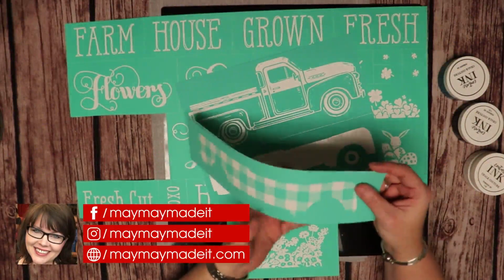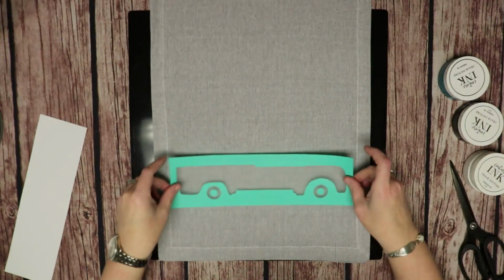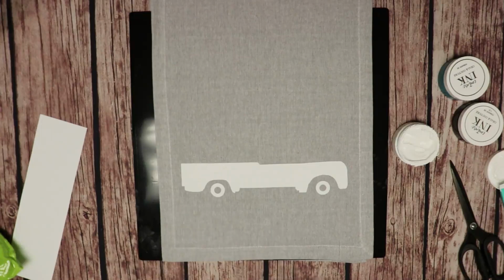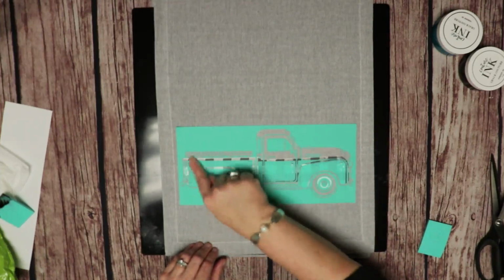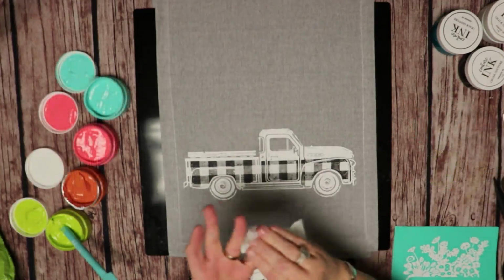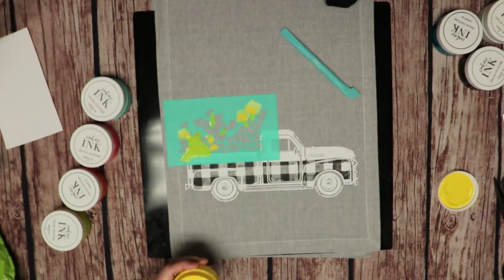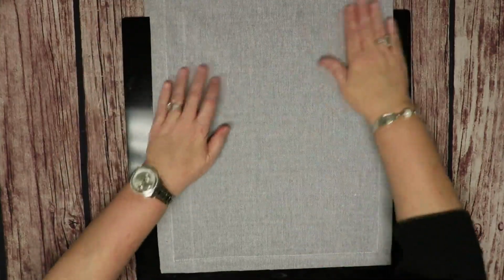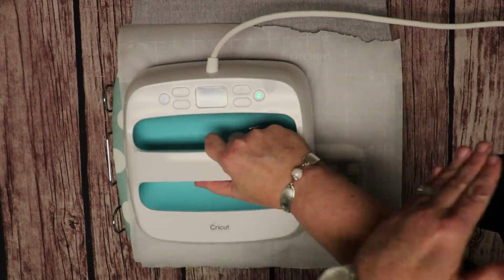Chalk Couture in a Table Runner!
For more information on joining my Chalk Couture team or purchasing any of the products I used today please